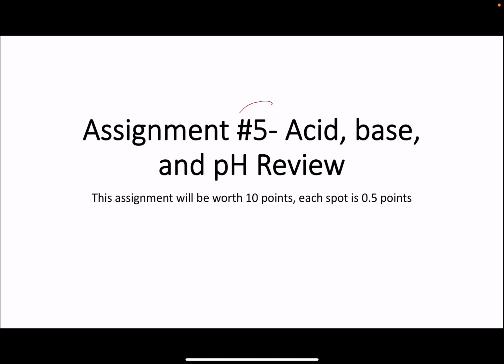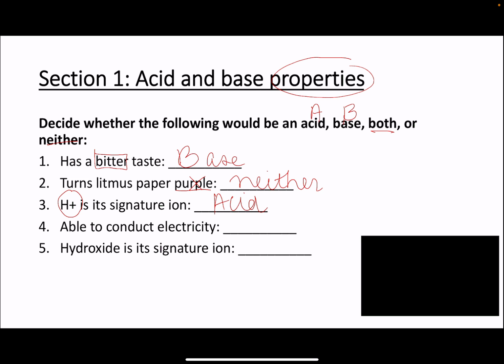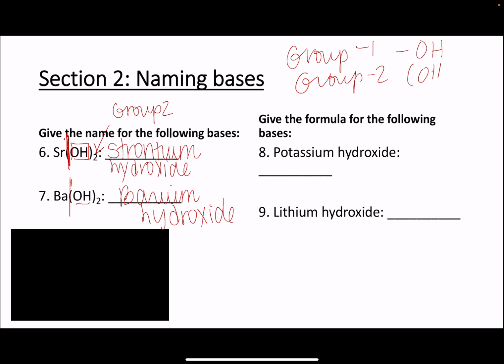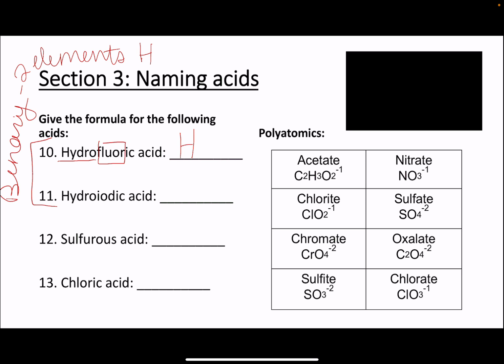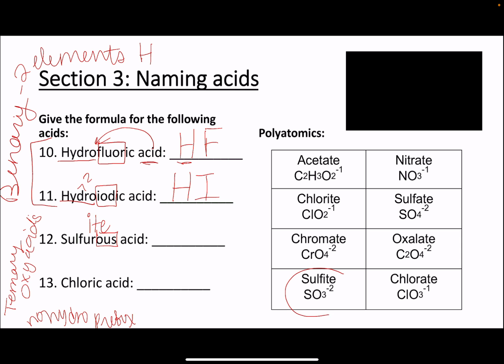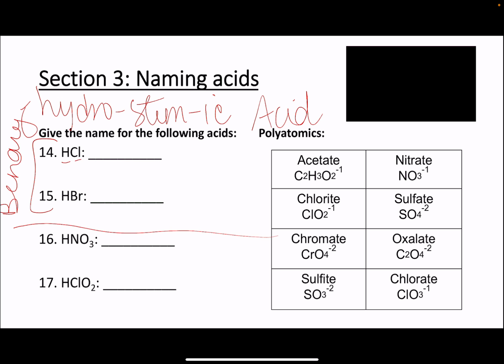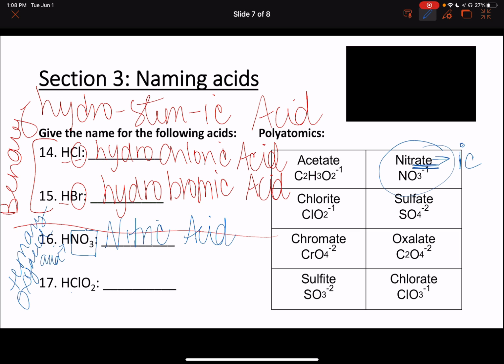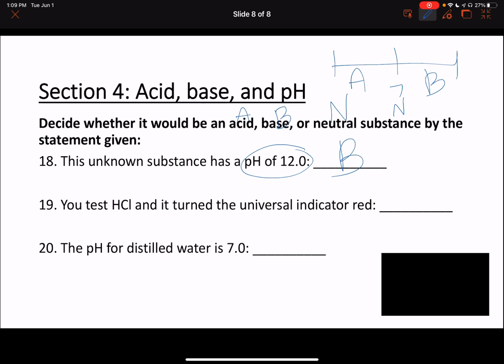Assignment #5- acid, base, and pH review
Goes through properties, naming, and pH